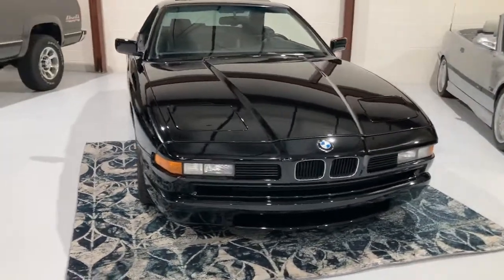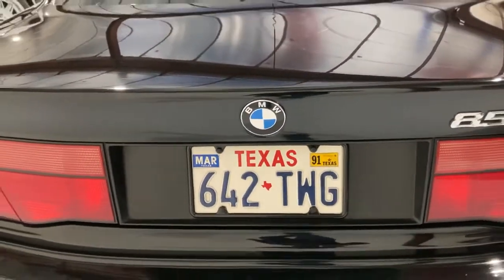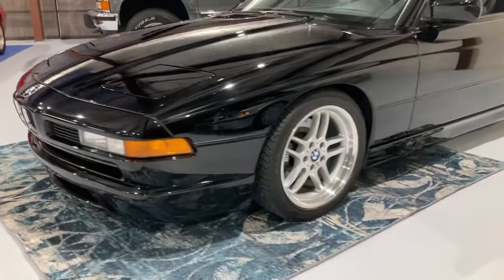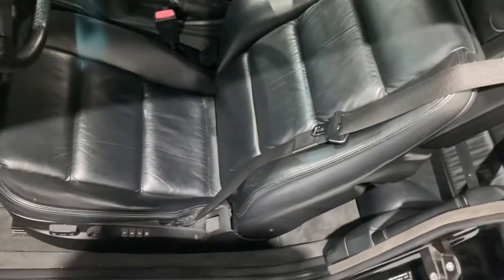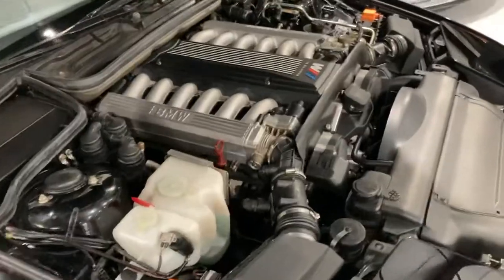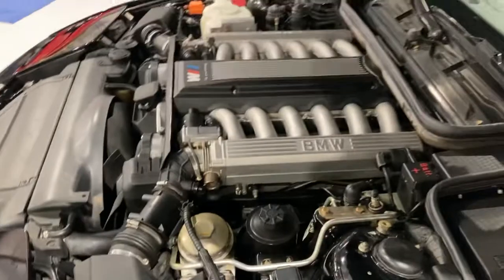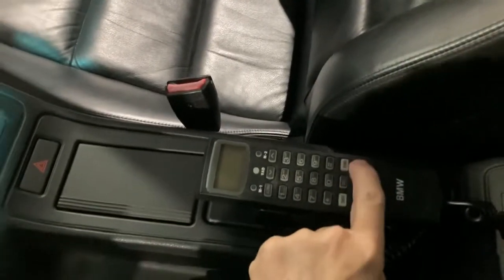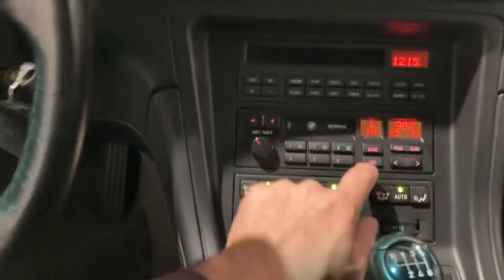Bmw 850 6 Speed Walk 850csi E31 V12 850i 28k mile original car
GM-Classics.com  for more info.

This is a documentation of my 850 that I’ve owned over 20 years.  It’s a walk around start up running, you can hear the sound of a cat back system on a V 12.  See what one of these looks like. ￼